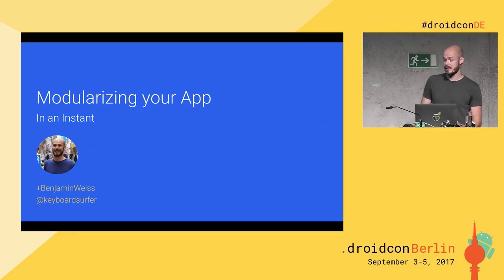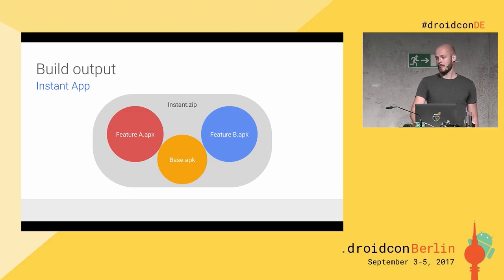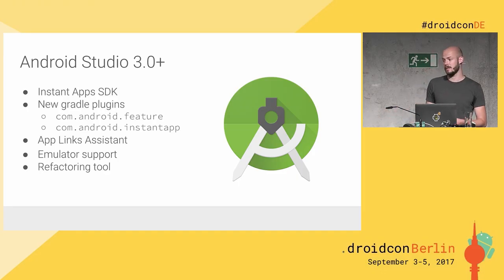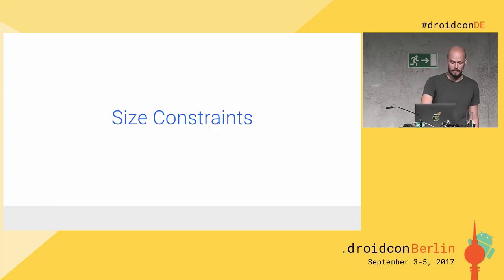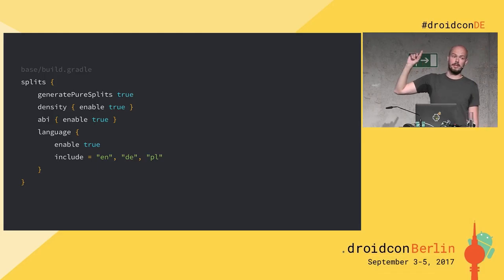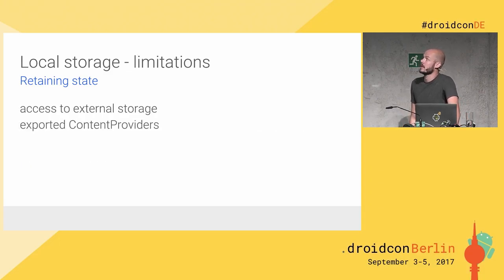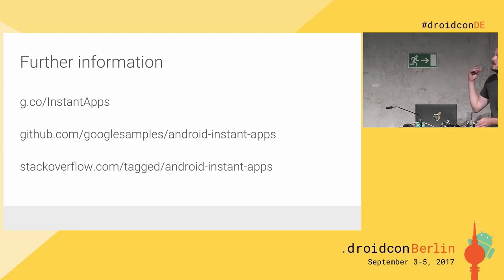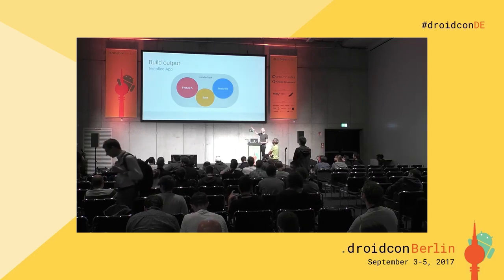Android Instant Apps - DAY 1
Speakers: Ben Weiss